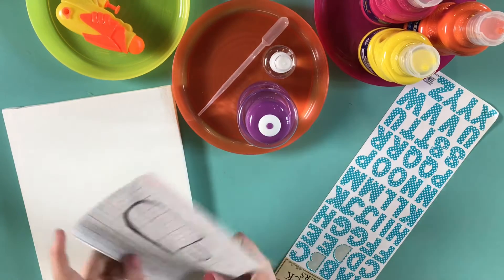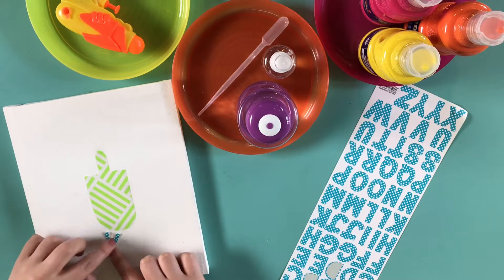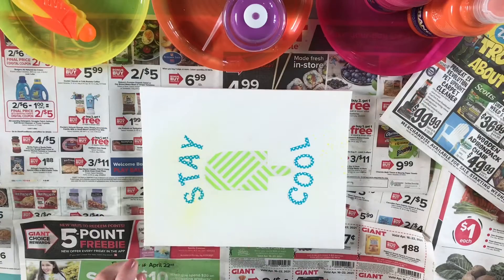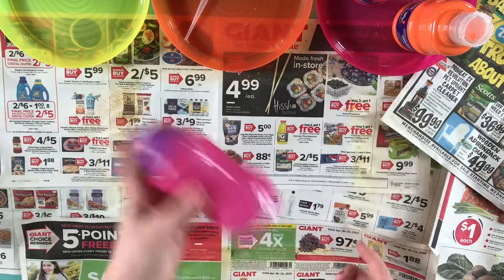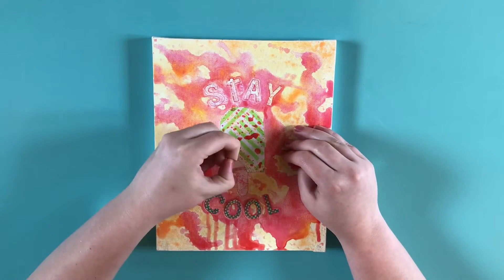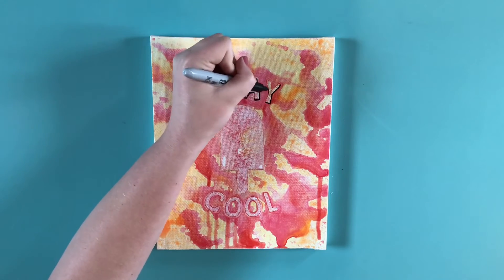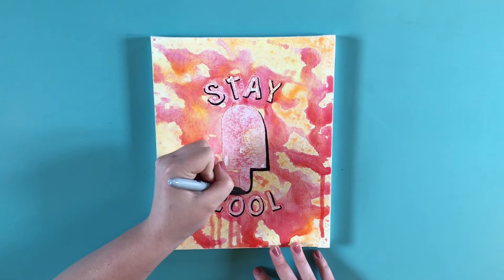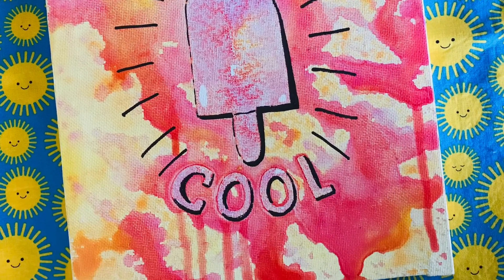Squirt Gun Water Painting Art Kit Tutorial | Big Dream Boutique